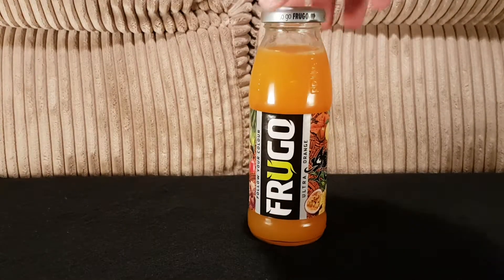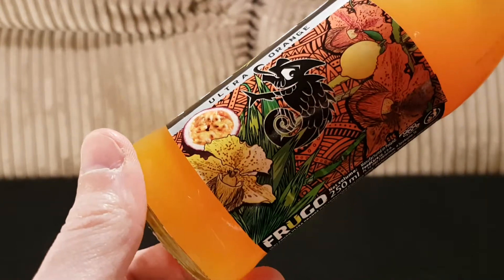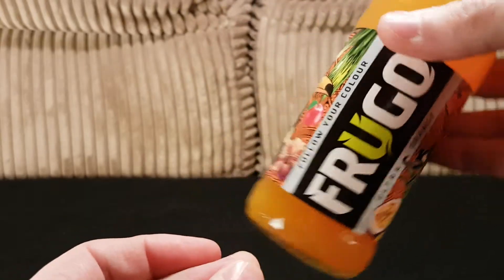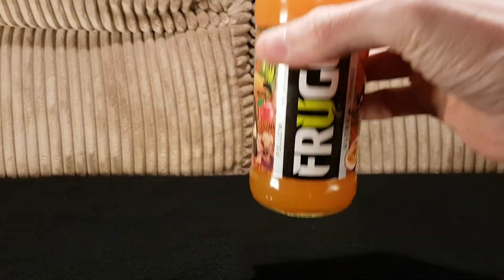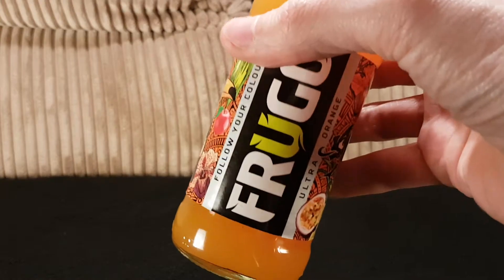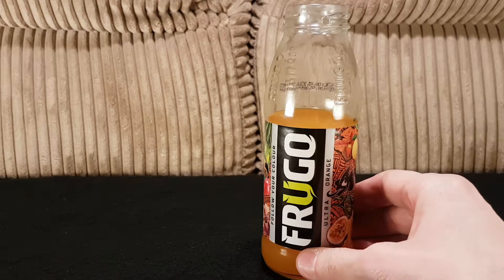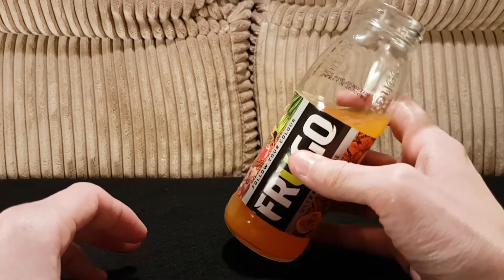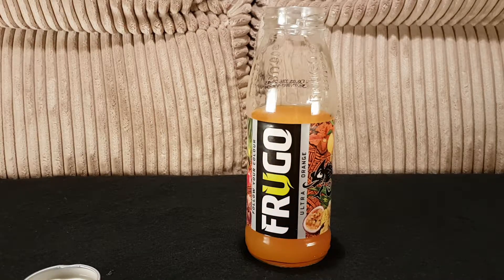Frugo Ultra Orange - Random Reviews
Giving another flavor of Frugo a shot.